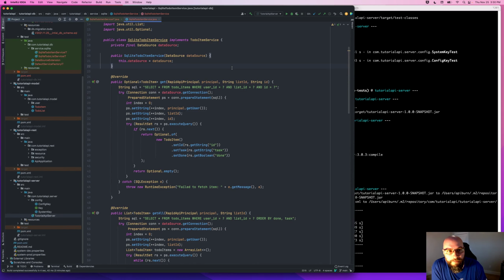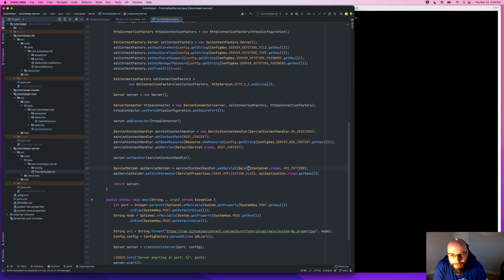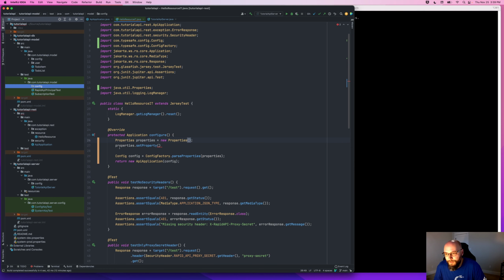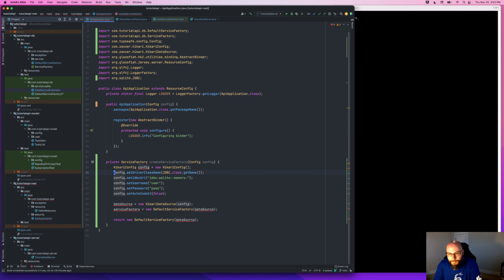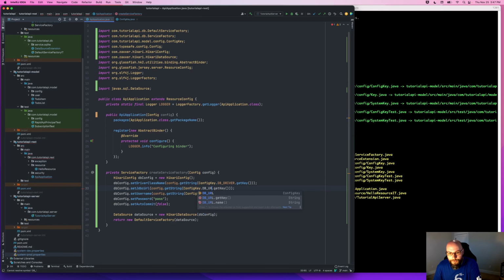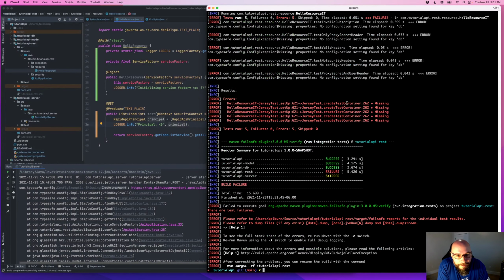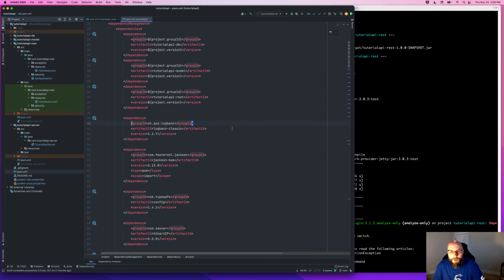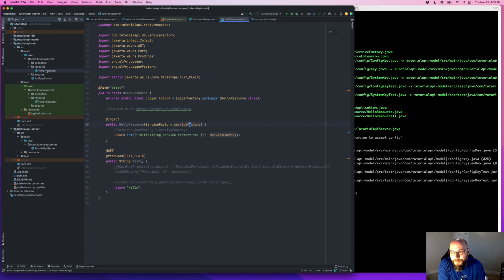API Tutorial (Java) - Part 26: Database Config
Part 26 implements support for configuring the database connection and providing access to the database in the REST application.